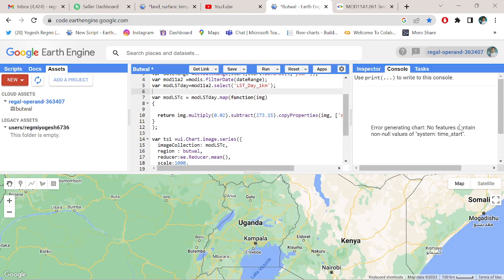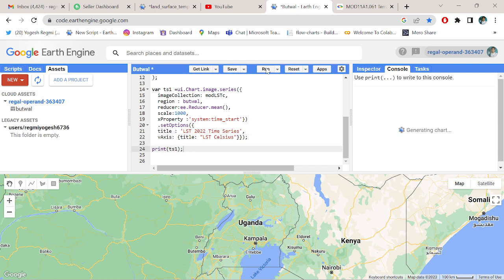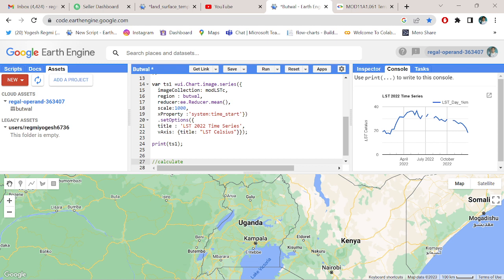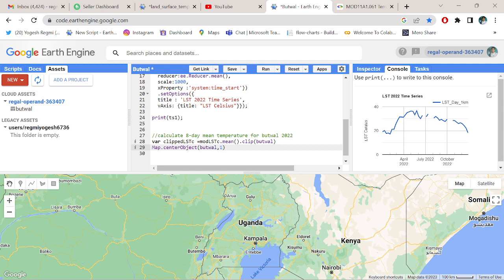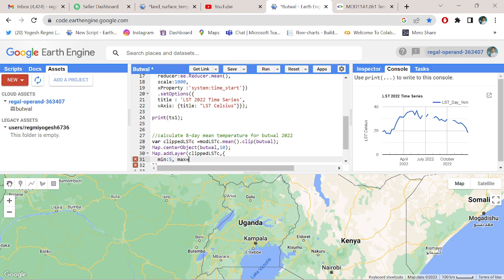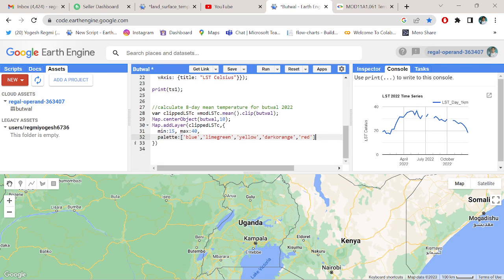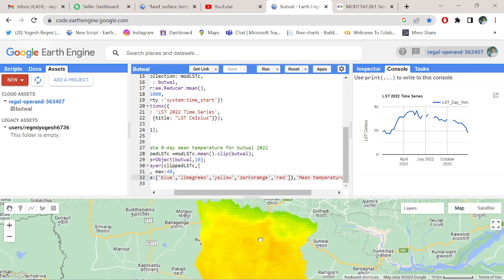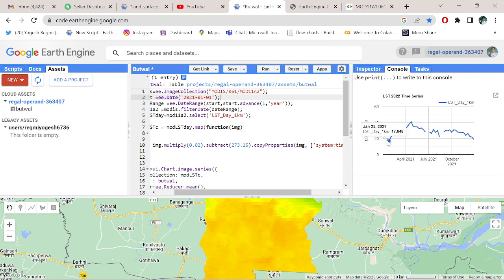Land Surface Temperature analysis part-2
This video made only to solve the error in part 1 complete it .
complete code is found in